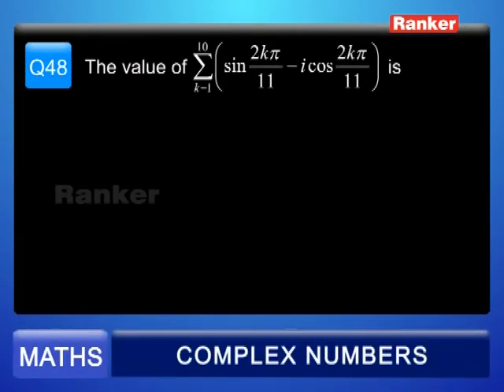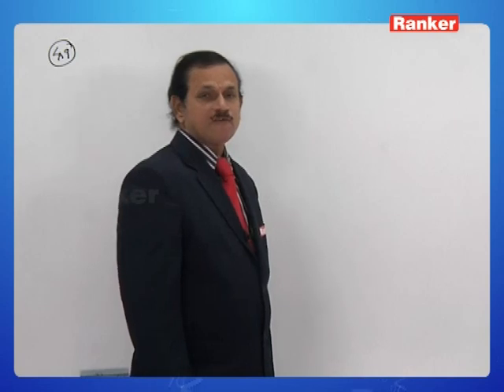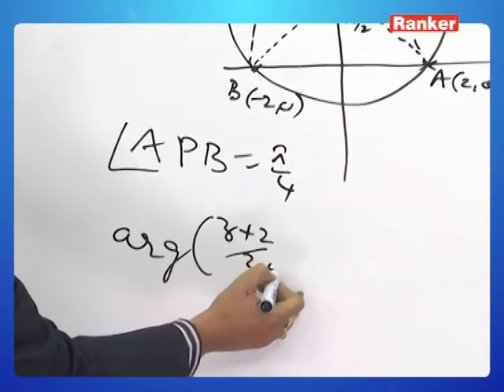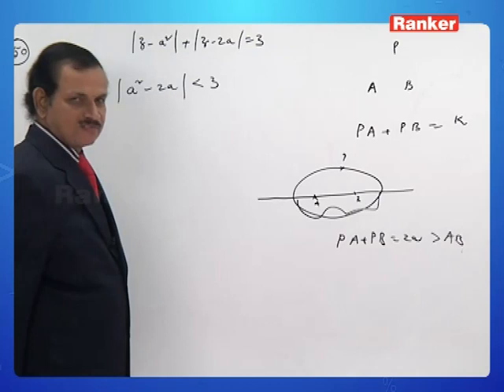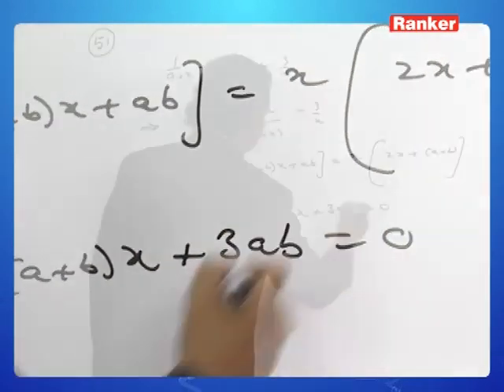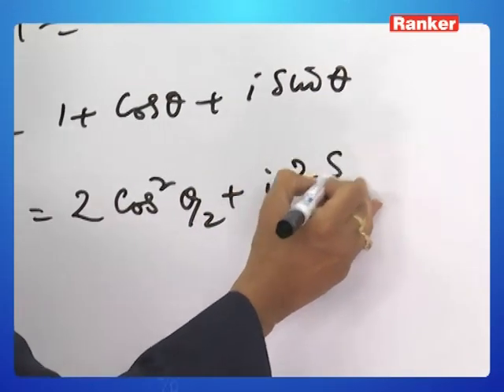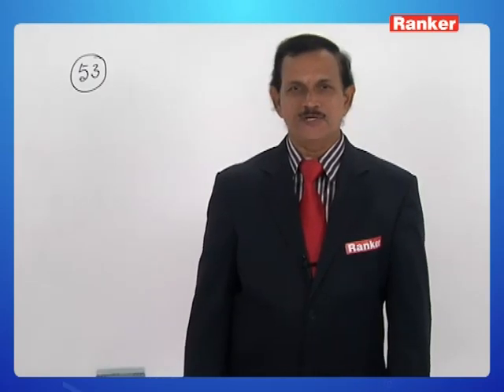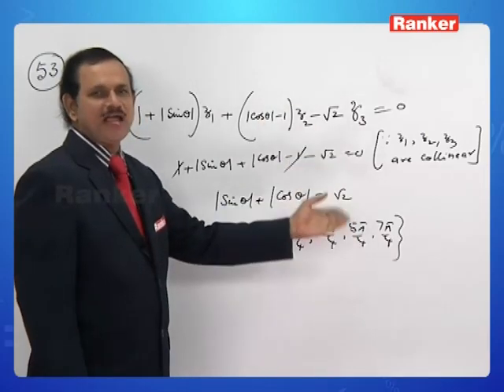Complex Numbers Problems Part 6 | Mathematics | K.V. Mallikarjuna Rao | Rankers Learning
Dive into the realm of Mathematics with Professor K.V. Mallikarjuna Rao, unraveling the complexities of Complex Numbers for JEE(Main). Equip yourself with a profound understanding to excel in the Joint Entrance Examination (JEE) and elevate your mathematical prowess.